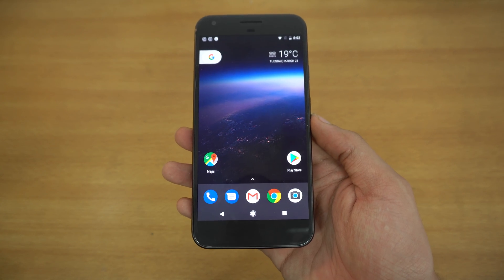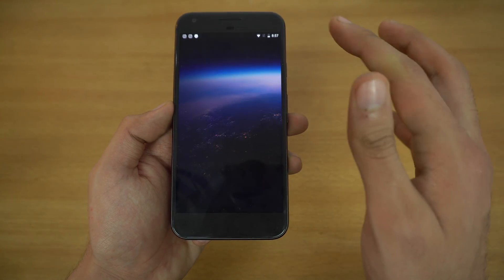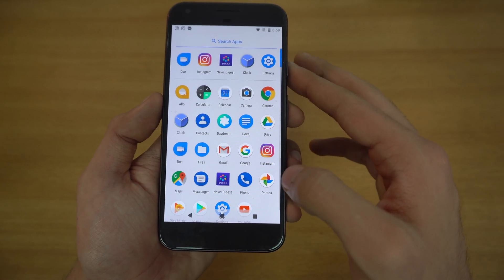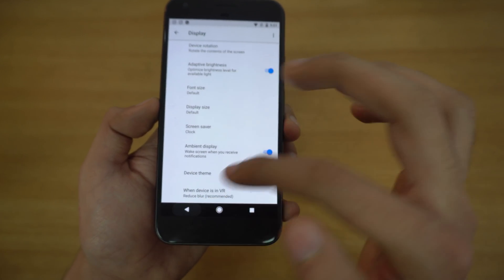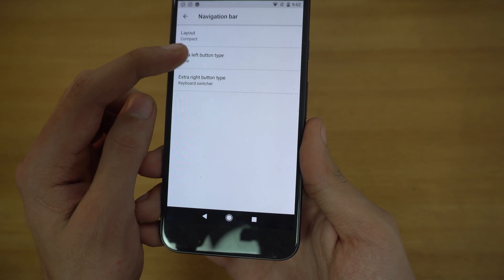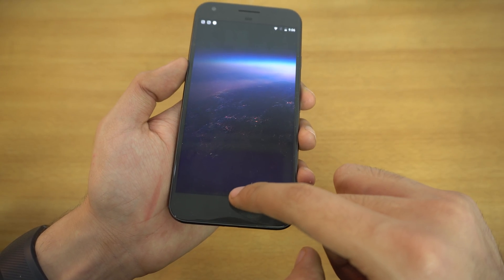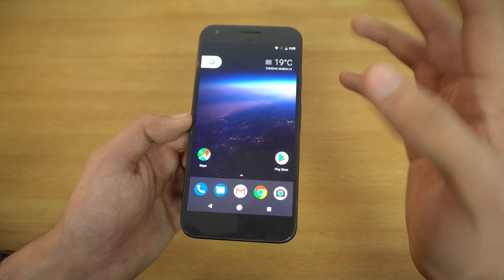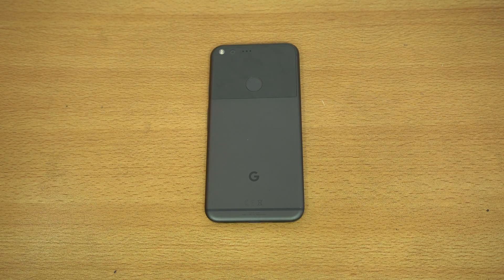Android O Developer Preview Google Pixel XL Full Review! (4K)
Android O developer preview 1 on Google Pixel XL full review. Android 8.0 oreo (rumoured name) is the newest version of android.